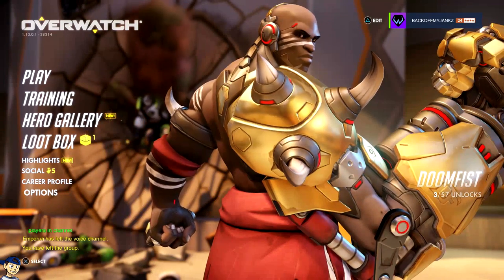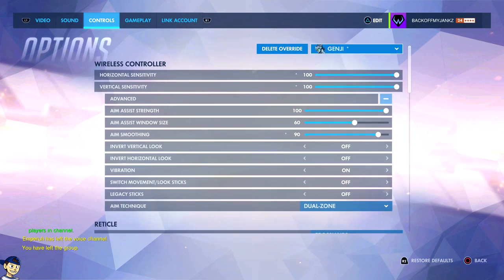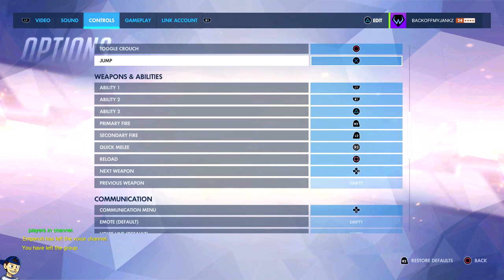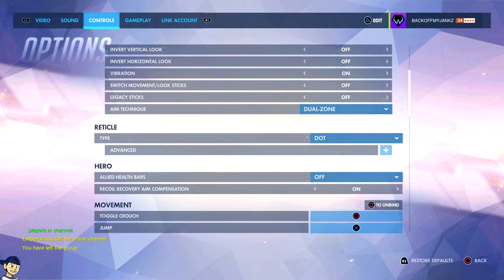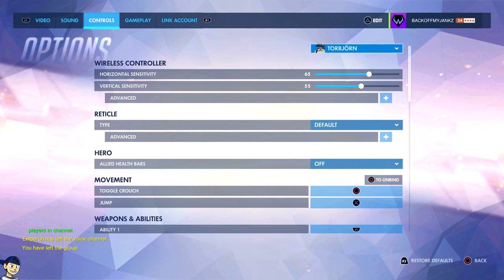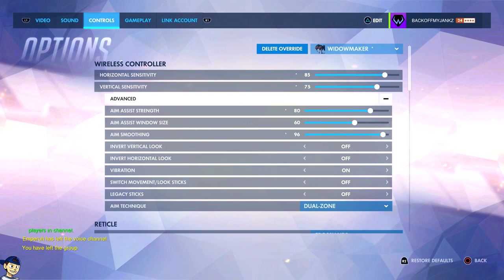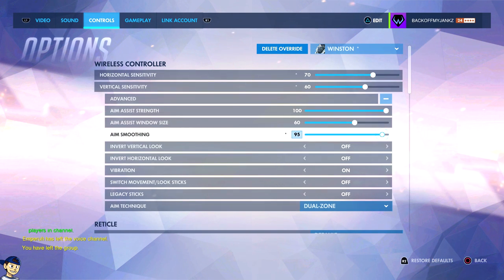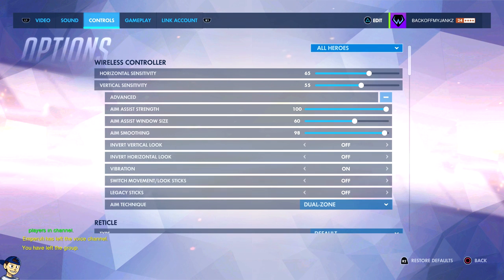Widowmaker Sensitivity Settings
I get asked EVERY video for my settings, well here you go!

Join the DankSquad! Search Dank Squad on communities on the PS4 to keep up with the memes, action, and competitive Overwatch shenanigans!

My sensitivity! 85 Horz / 75 Vert / 65 Scope / 69 Grapple  / 80 Aim Assist / 96 Aim Smoothing / 60 Aim Window / Dual Zone